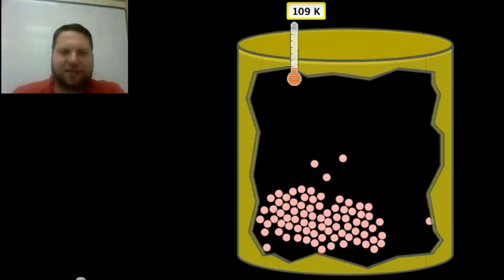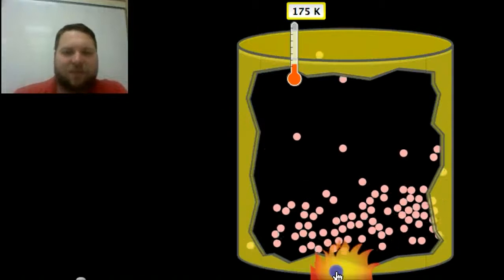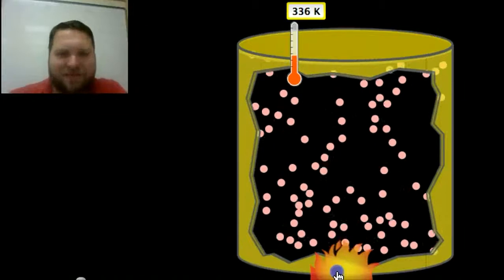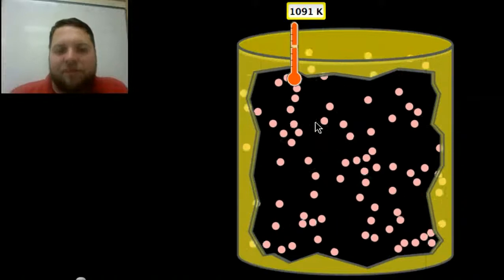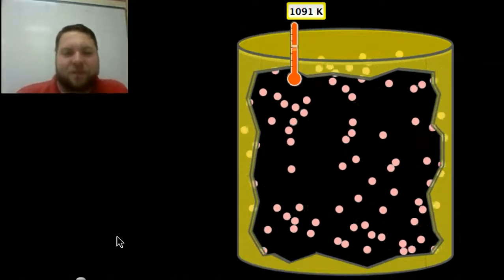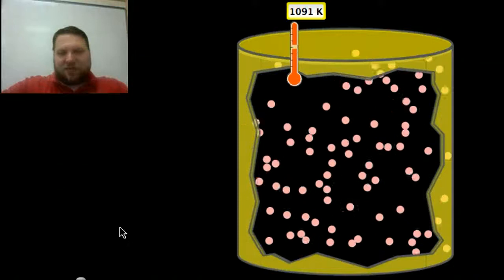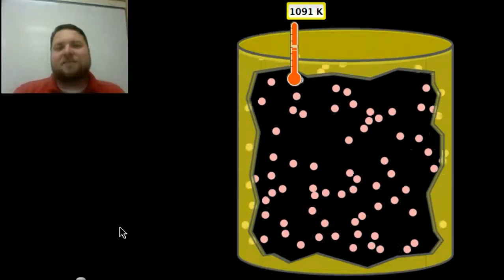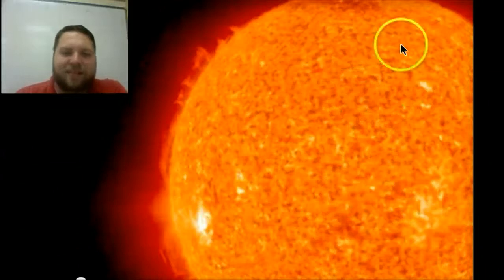SPES 2 - Plasma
A brief introduction to plasma.